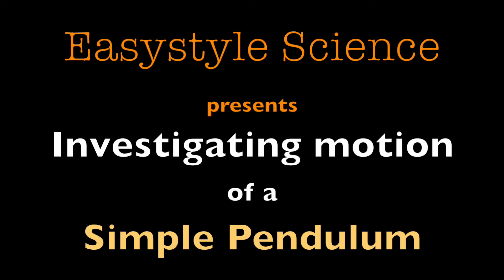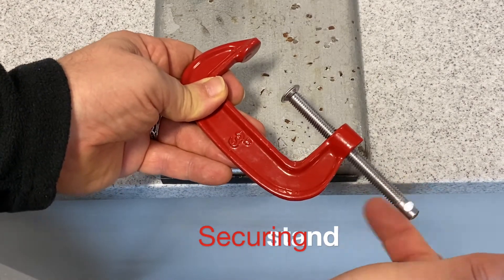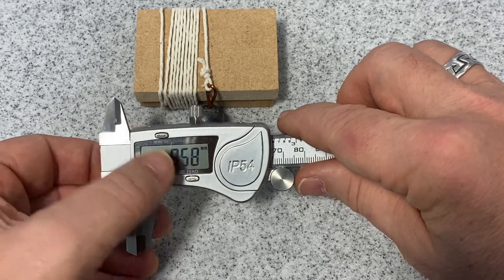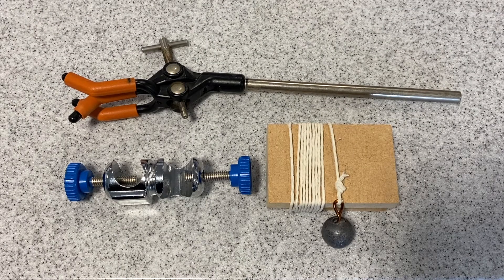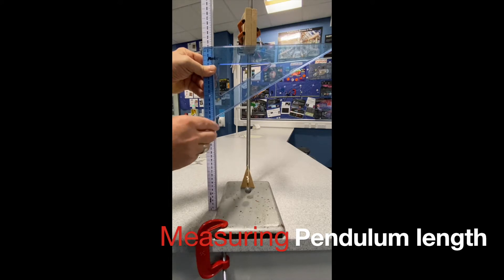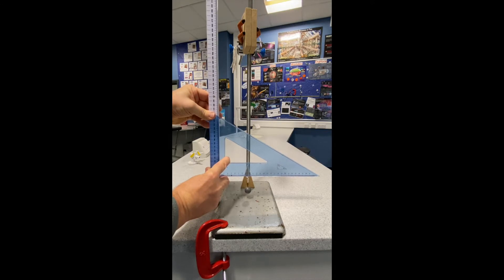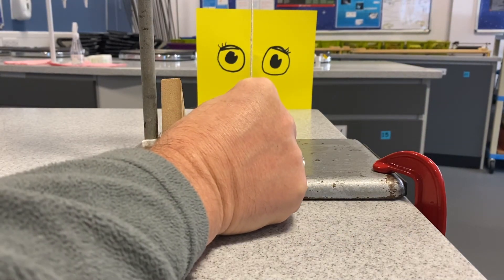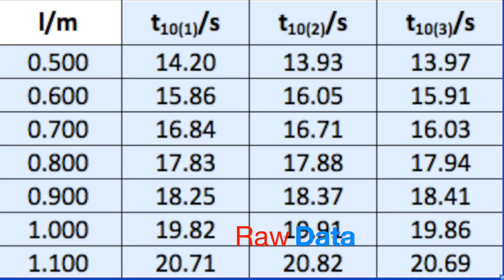Investigating motion of a simple pendulum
Investigating motion of a simple pendulum. Physics